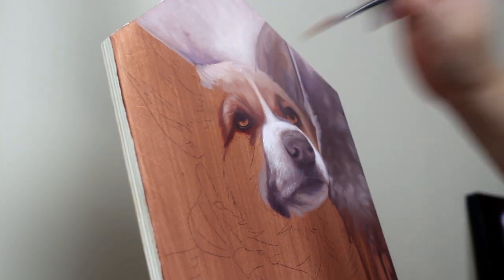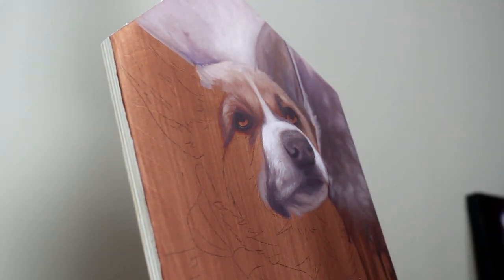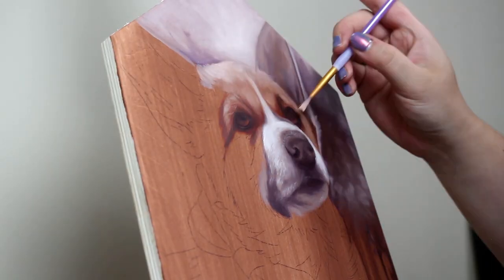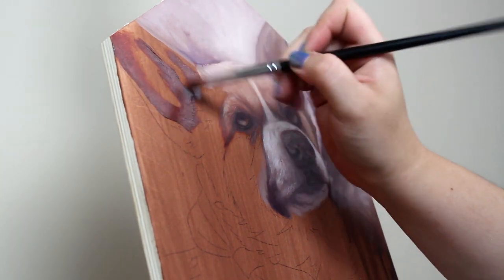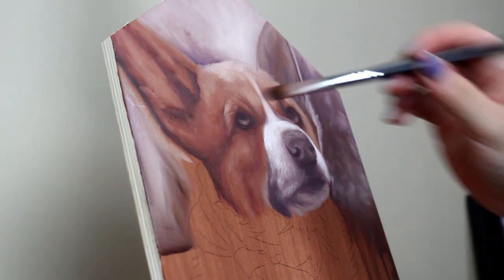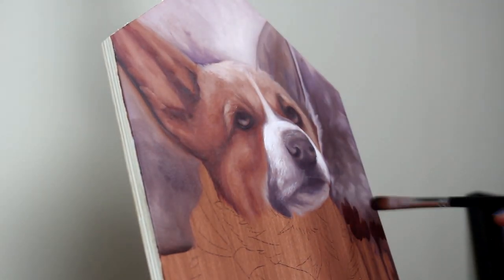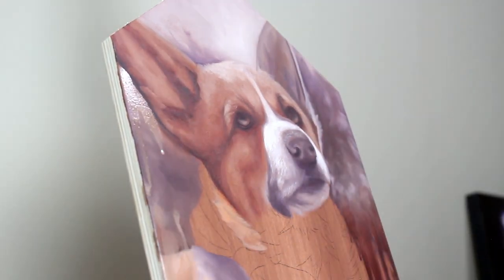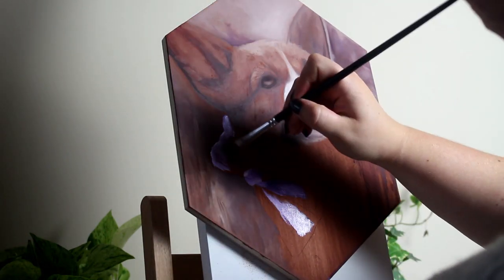Artist Website Essentials | 3 Essential Things Every Art Product Page Needs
►► Ready to give your artist website the face lift it deserves so it can SELL SELL SELL? ◄◄

Grab your FREE guide below and get started on one of the 25 quick fixes for any artist website that will boost sales in a serious way.

Welcome to another video! Today we're going to chat about 3 essential things every art product pages needs to sell your beautiful creations effectively.

Filming Equipment:
Canon Rebel T5i